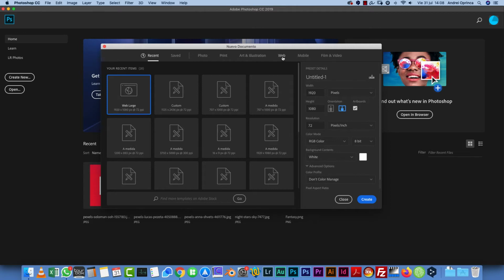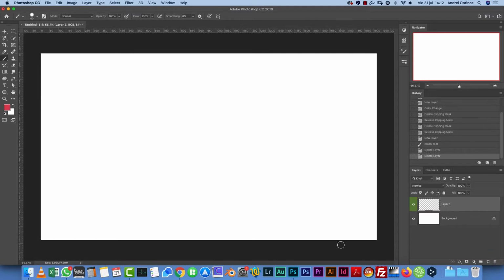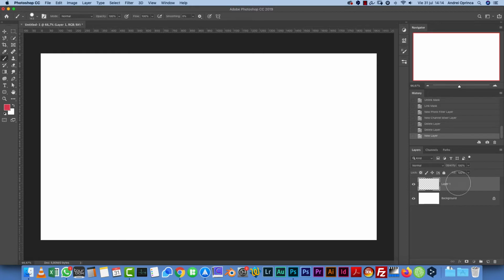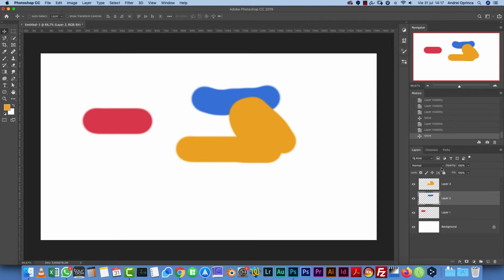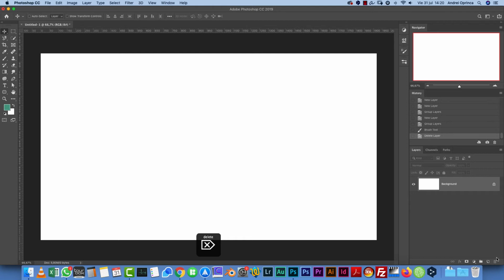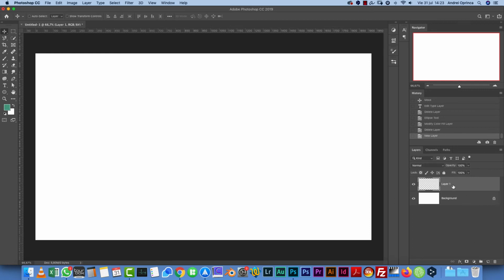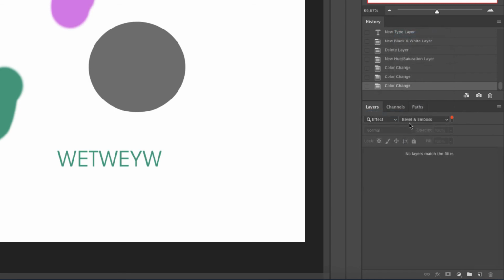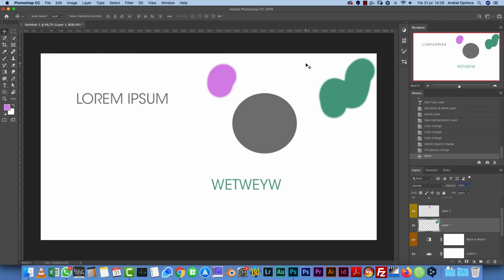Photoshop Layers: Types, Management & Pro Tips (Episode 6)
Layers are the foundation of Photoshop — and mastering them will instantly level up your workflow. In this episode, you'll learn every type of layer available in Photoshop, how to manage them efficiently, and the key shortcuts and tricks that will save you hours on every project. Whether you're just starting out or filling in the gaps, this is the episode to bookmark.
==Chapters==
0:00 Introduction
0:54 The Layers Panel Overview
1:42 Creating & Naming Layers
2:29 Bitmap (Normal) Layers
3:06 Adjustment Layers & Layer Masks
4:40 Selecting & Managing Multiple Layers
6:53 The Move Tool & Layer Selection Shortcuts
8:14 Grouping Layers for Better Organization
10:47 Text Layers
12:22 Vector / Shape Layers
13:15 Filtering Layers in the Panel
16:21 Blend Modes & Opacity
16:56 Thumbnail Settings & Panel Options